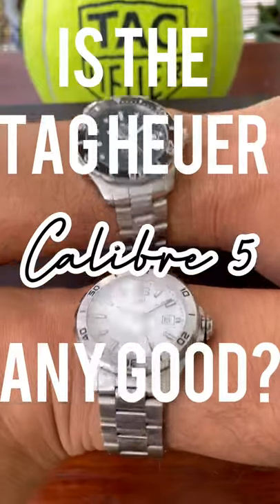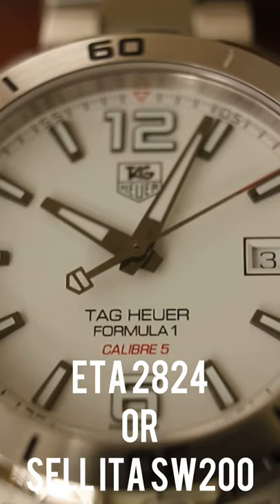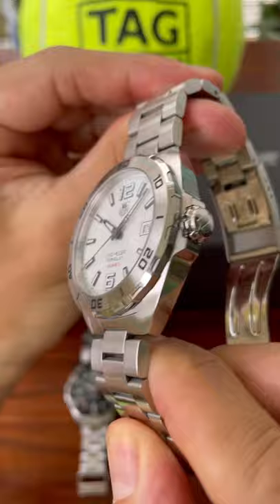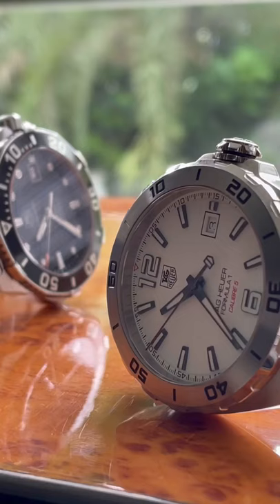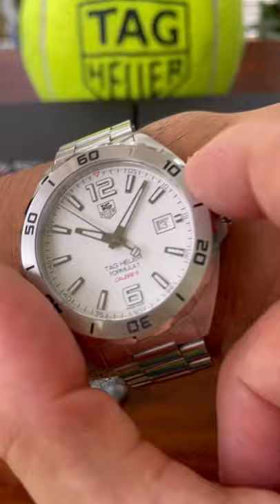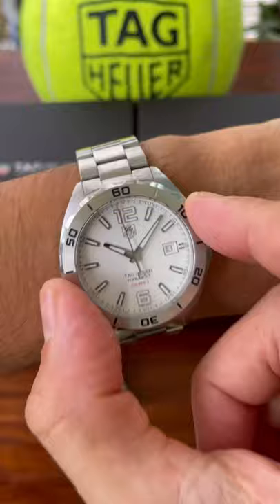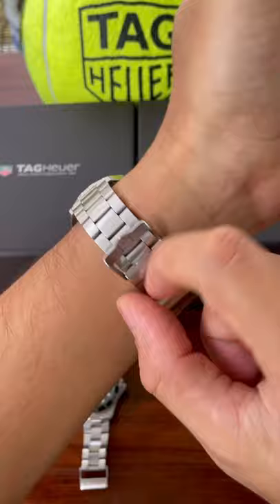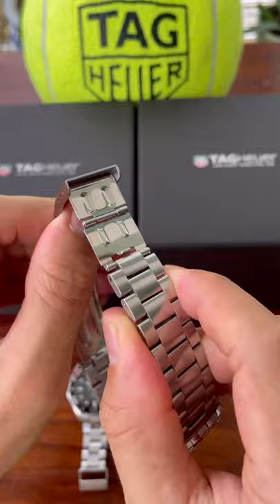Is the TAG Heuer Calibre 5 Movement Good? Part 1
The TAG Heuer Calibre 5 automatic watch movement can be based on either an ETA caliber 2824-2 or Sellita caliber SW200-1. Most, but not all of the Caliber 5 movements feature Côtes de Genève decorating on the rotor, which is also engraved with TAG Heuer / Calibre 5 / Swiss Made.

“All TAG Heuer automatic movements are made in Switzerland and must meet extremely strict criteria for precision before they make it onto your wrist. Their high frequency ensures excellent mechanical precision.” -Tag Heuer

CALIBRE 5 DIFFERENCES: ETA VS SELLITA
As mentioned above, TAG Heuer watches powered by the Calibre 5 movement can contain either an ETA 2824-2 or Sellita SW200-1 base caliber. The easiest way to tell which movement your watch has is to look at the jewel count engraved on the movement itself. 25 jewels means you have an ETA, 26 jewels means you have the Sellita.

TAG Heuer Aquaracer Automatic Calibre 5, 41mm Black Dial in Very Good Condition 8.5/10. Comes with a full set from Feb 2010, bought directly from TAG Heuer Wisma Atria. Ref: WAN2110.BA0822

Very wearable and clean looking watch with the black dial, white indices and matching date wheel combined with a plain black backdrop and plain TAG Heuer logo. A great daily wear watch, tough and durable at 300m WR.

Comes with original box, inner and outer (inner box is peeling consistent with its age and the humidity in Singapore) currently sized for my 6 ¾ inch wrist with no additional links, 4 micro adjust holes on the clasp and a divers extension. Guarantee card stamped and dated and manual/booklet for TAG Automatic models.

Watch weight: 135g (sized for me)
Box weight: 930g (with watch)
Box dimensions: 15 x 15 x 11cm approx

Model Name:
Tag Heuer Aquaracer Calibre 5 Steel Mens Watch WAN2110.BA0822
Model Number:
WAN2110.BA0822
Gender:
Mens
Movement:
Automatic self-winding movement.
Case:
Stainless steel case 42.0 mm in diameter. Case Thickness: 125mm.
Bezel:
Unidirectional rotating bezel.
Crystal:
Scratch resistant sapphire crystal.
Dial:
Black dial with luminous hands and index hour markers. Minute markers around the outer rim. Date window at the 3 o'clock position. Central seconds counter.
Bracelet:
Stainless steel bracelet with the deployment clasp and divers extension.

TAG Heuer F1 Automatic Calibre 5, 41mm White Dial in Excellent Condition 9/10. Comes with a full set from Nov 2015, bought from a well known Singaporean retailer. Ref: WAZ2114.BA0875

Very wearable and clean looking watch with the white dial, numerals, matching date wheel and indices combined with a silver backdrop and plain TAG Heuer logo. A great daily wear watch, tough and durable.

Comes with original box, inner and outer (inner box cushion is peeling consistent with its age and the humidity in Singapore) currently sized for my 6 ¾ inch wrist with 4 additional links and 3 micro adjust holes on the clasp. Guarantee card stamped and dated and manual/booklet for Calibre 5 models.

Watch weight: 140g (sized for me)

Fine brushed and polished stainless steel case and bracelet. Uni-directional rotating stainless steel bezel. White dial with silver-tone hands and index hour markers. Arabic numerals mark the 6 and 12 o'clock positions. Minute markers around the outer rim. Dial Type: Analog. Luminescent hands and markers. Date display at the 3 o'clock position. Tag Heuer calibre 5 automatic movement with a 38-hour power reserve. Scratch resistant sapphire crystal. Screw down crown. Solid case back. Case size: 41 mm. Case thickness: 12 mm. Round case shape. Band width: 19 mm. Band length: 8.5 inches. Deployment clasp with a push button release. Water resistant at 200 meters / 660 feet. Functions: date, hour, minute, second. Luxury watch style. Watch label: Swiss Made. Item Variations: WAZ2114 BA0875, WAZ2114-BA0875, WAZ2114/BA0875, WAZ2114BA0875. Tag Heuer Formula 1 Automatic White Dial Men's Watch WAZ2114.BA0875.